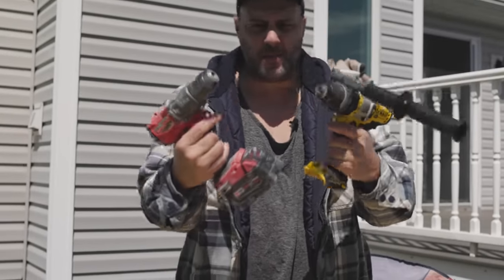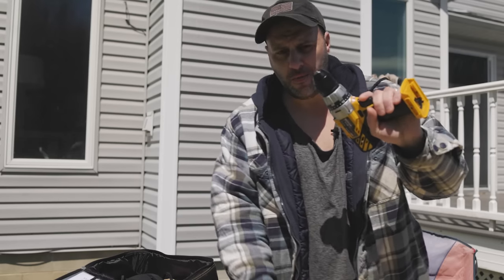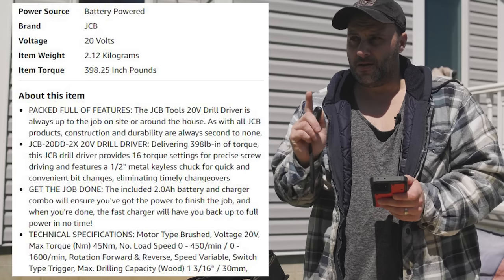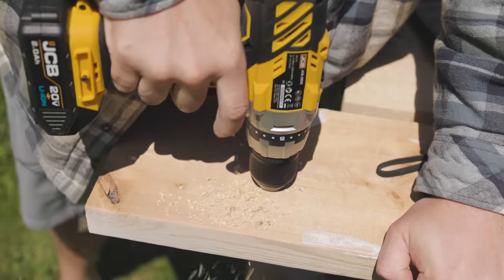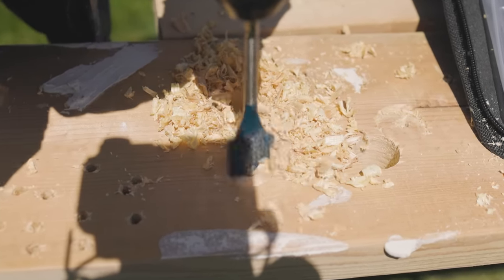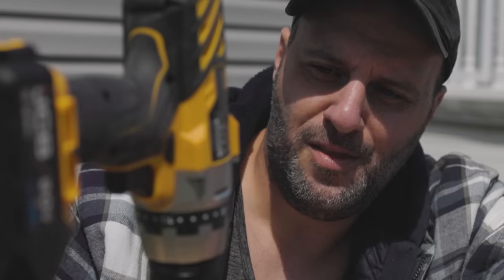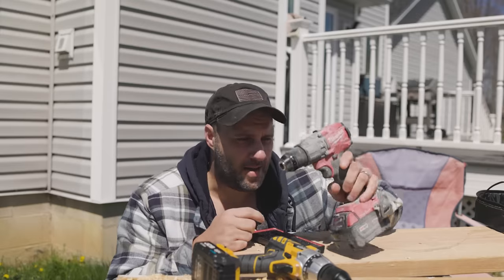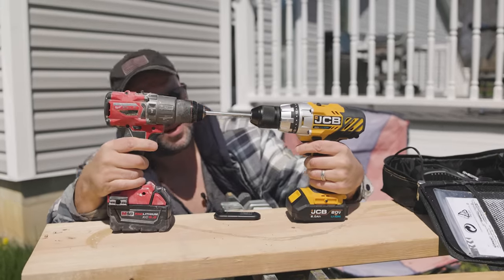Don't buy CHEAP POWER TOOLS for this reason alone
I bought the cheapest drill I could find on Amazon and put it up against the the Milwaukee Fuel gen 3 drill. This is why you shouldn't buy cheap cordless power tools